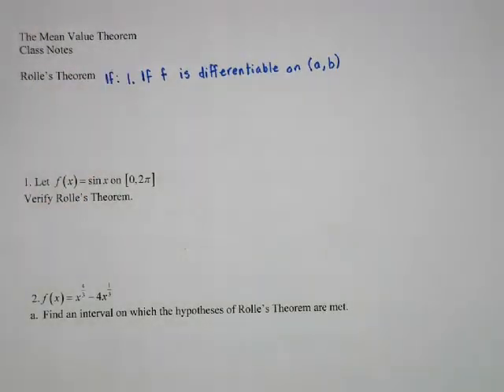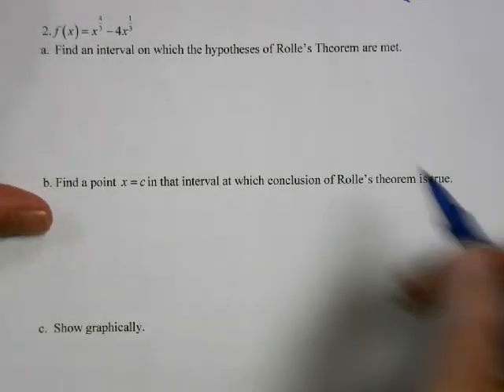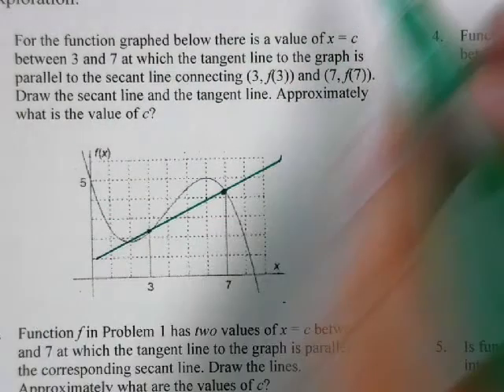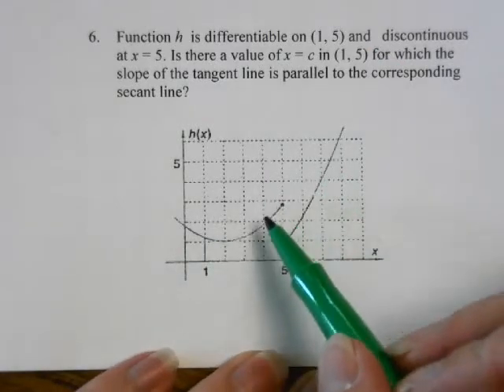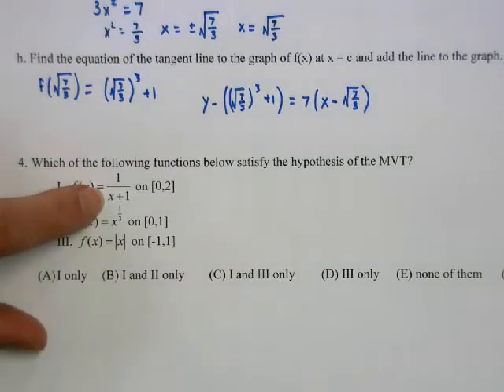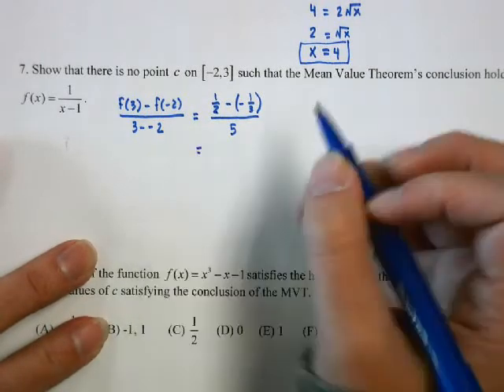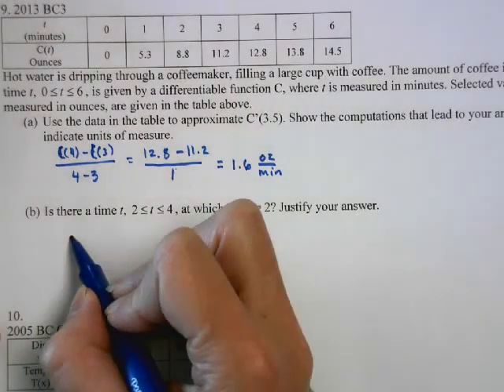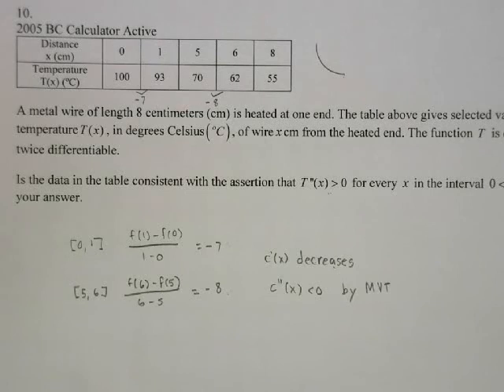Mean Value Theorem